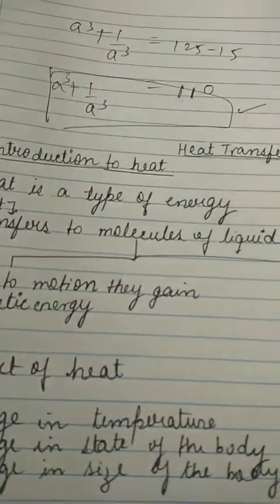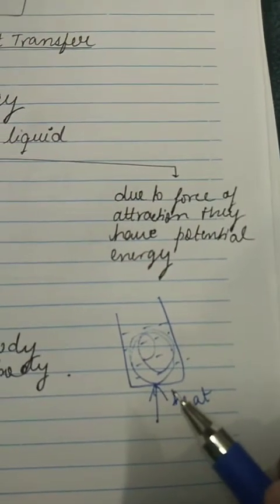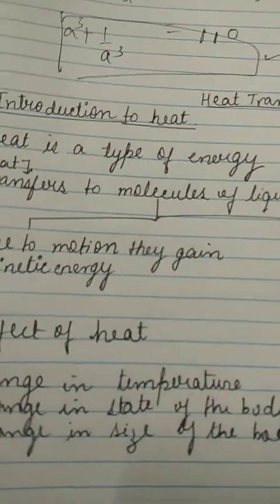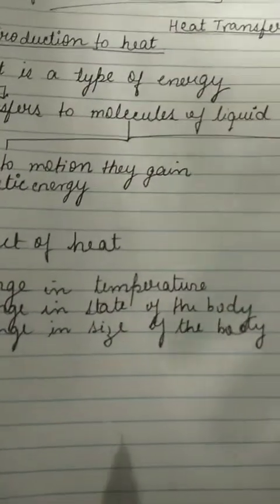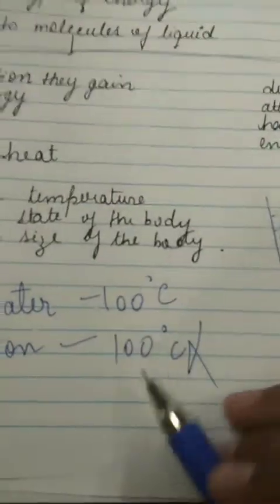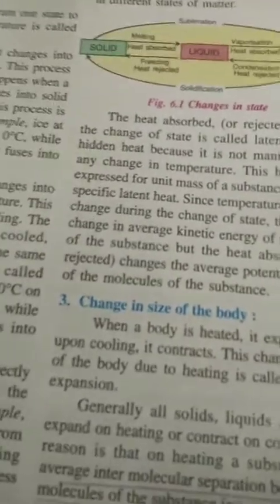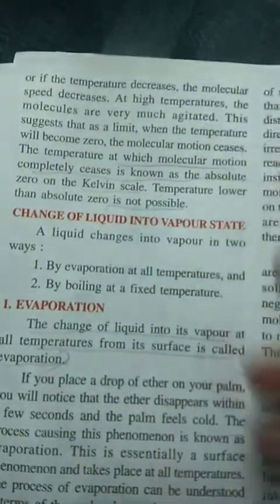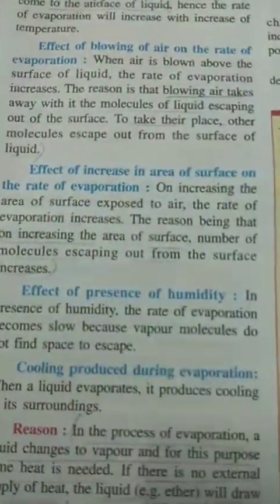Physics class 8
Heat transfer( part 1)